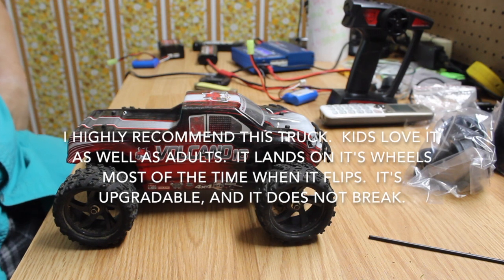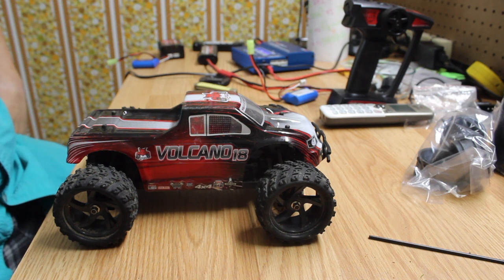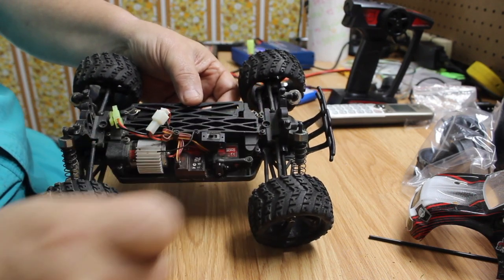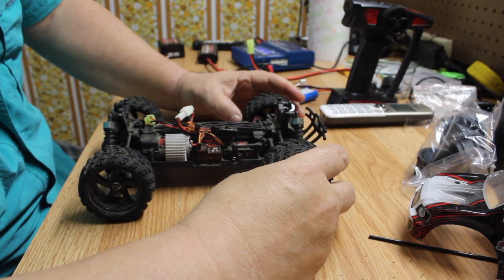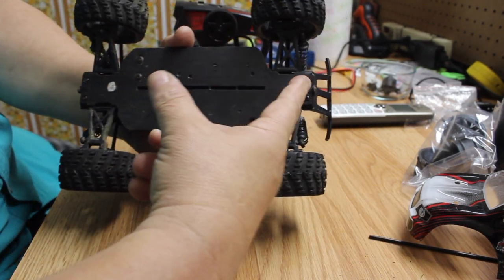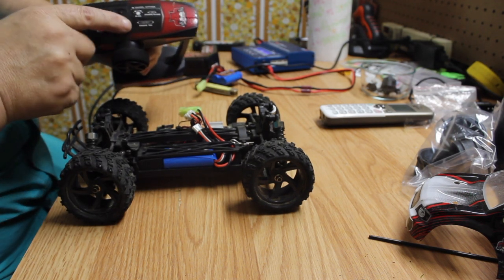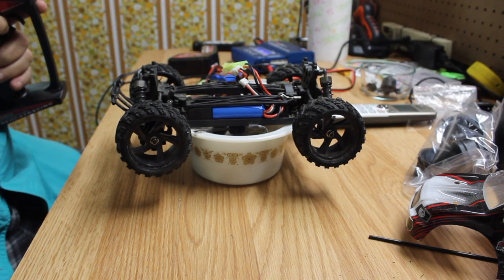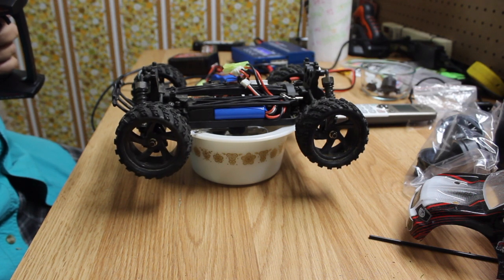Redcat Volcano 18 V2 - After Eight Months and 20 Runs - Nothing Breaks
Redcat Volcano 18 V2 stock, no repairs and still running great.  My grandkids love this thing.